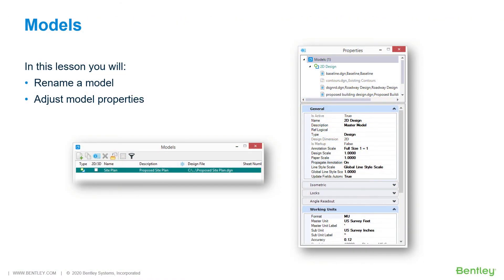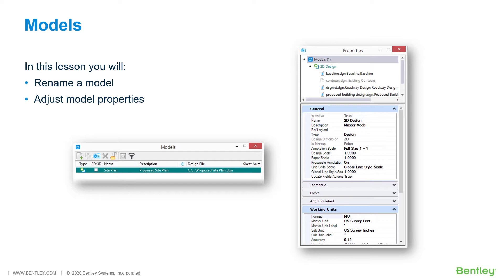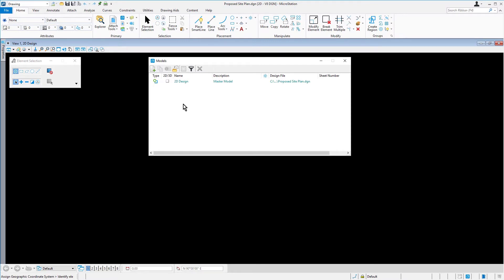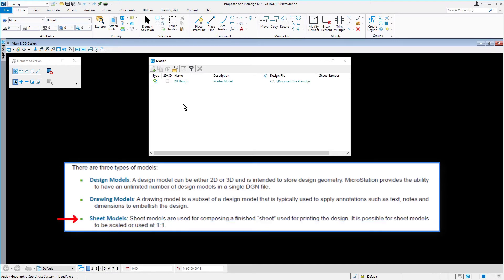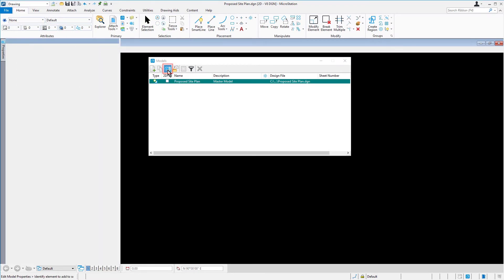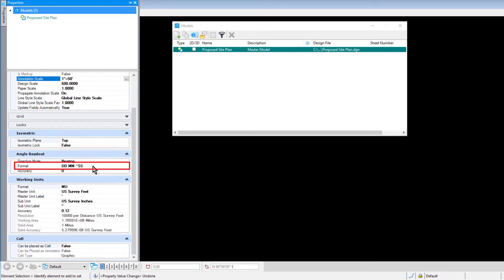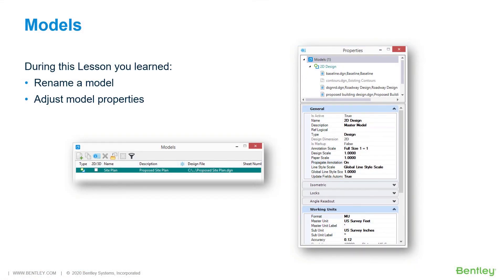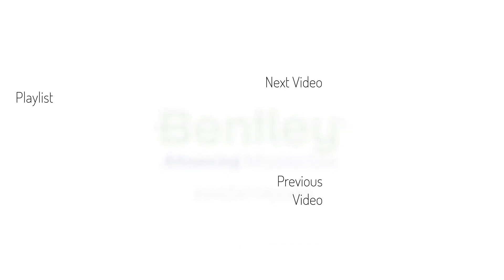Part 5: Models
Models can be either 2D or 3D, will be a design, drawing, or sheet model, and are stored as a discrete object within the design file. It is also possible to have an unlimited number of any model type in a DGN. In this video you will learn the role of models and how they relate to MicroStation design files.